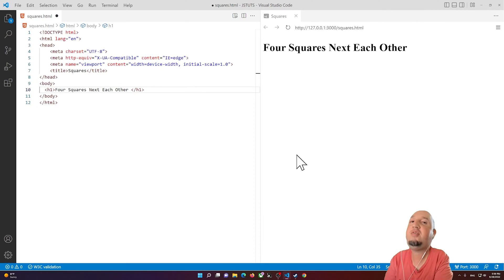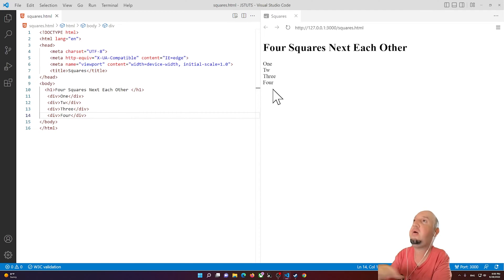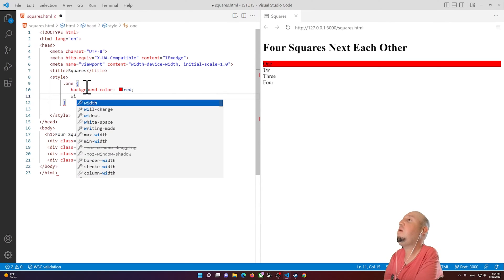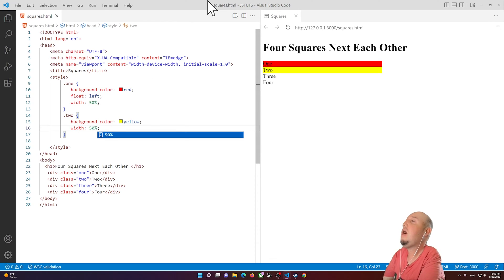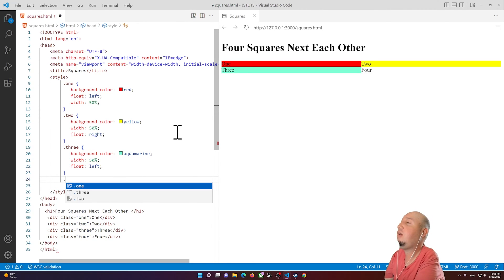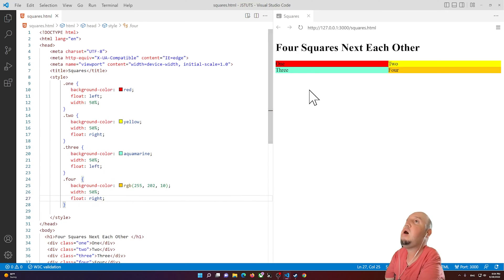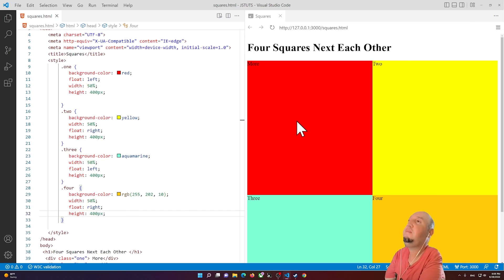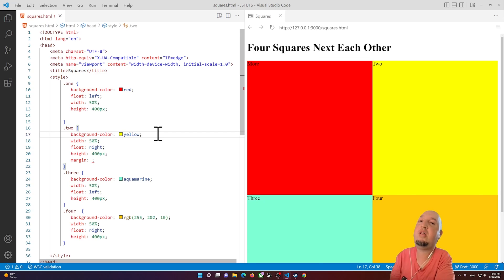How to Place Four Boxes Next to Each Other HTML & CSS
In this quick tutorial, I will show you how to place four boxes next to each other using HTML and CSS. Here are the steps: First, you make four DIVS and give each of them a unique name. Second, Select them in the CSS by saying, Dot followed by the class name. Third, give each of them your desired width, but I use percentages to make my boxes resize with the browser's screen size.